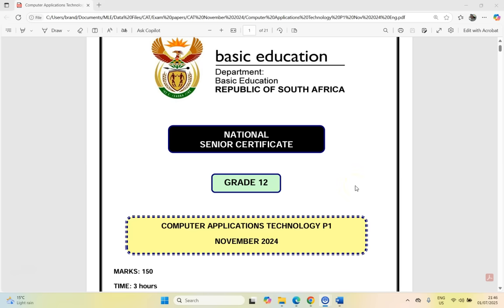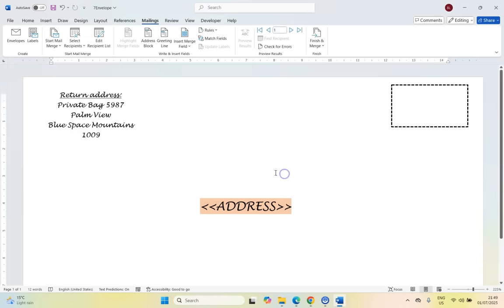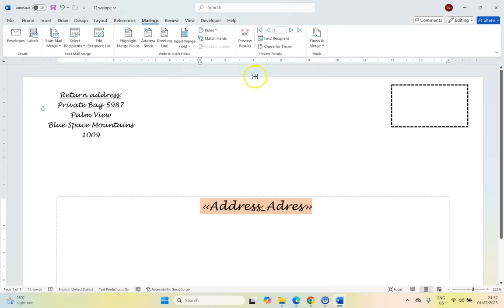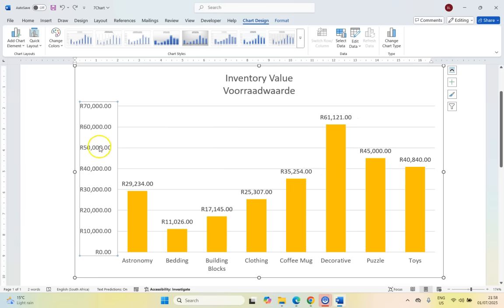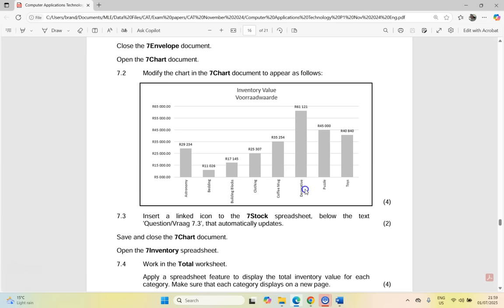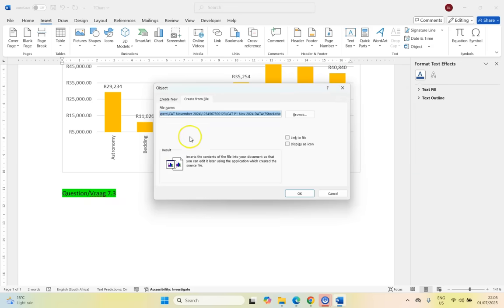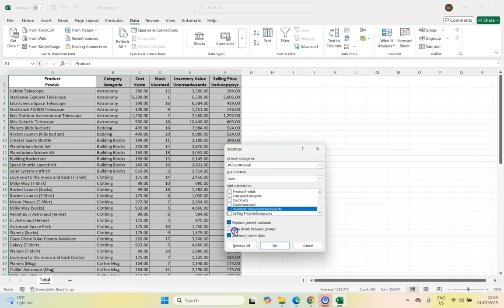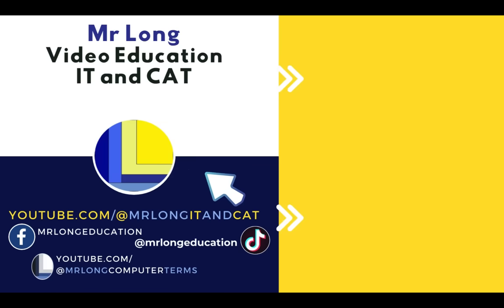Computer Applications Technology | Grade 12 | Paper 1 November 2024 | Q7 - Integration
We cover Question 7 (Integration) which involves using multiple Microsoft Office products together as they work with each other.

0:00 Introduction
0:28 Question 7.1
3:26 Question 7.2
6:37 Question 7.3
7:25 Question 7.4